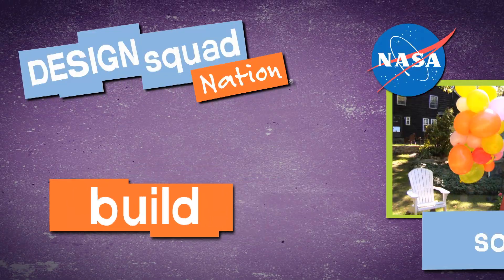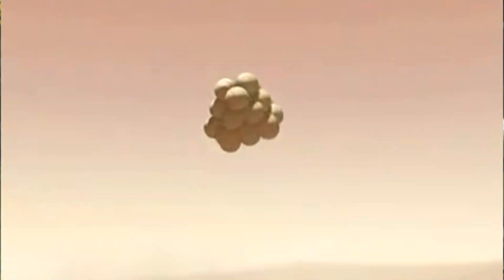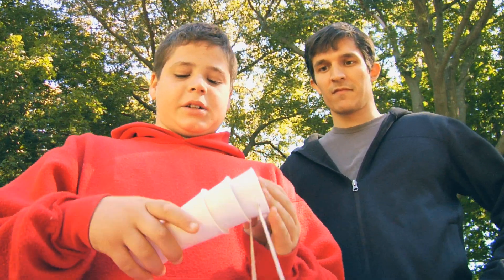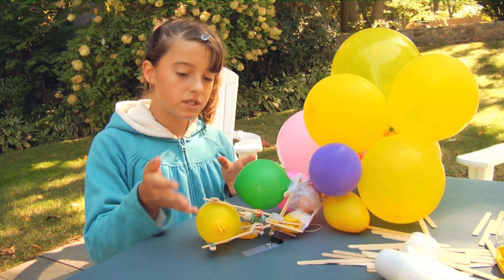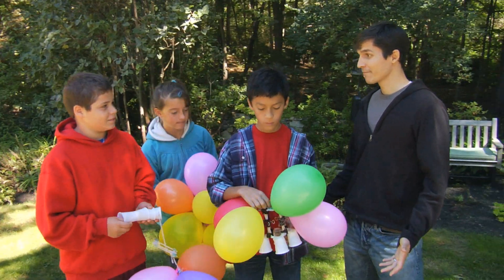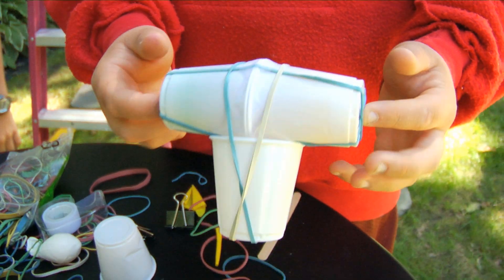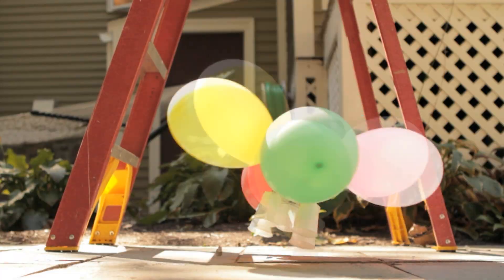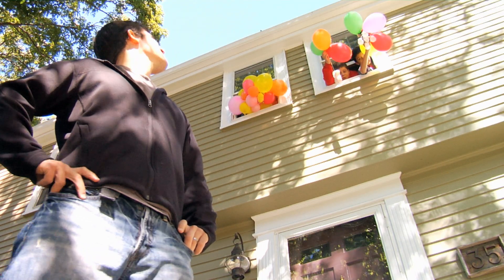Mission: Solar System - Soft Landing | Design Squad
Design and build an airbag system that can safely land an egg dropped onto the floor.

NASA and DESIGN SQUAD NATION team up to inspire a new generation of engineers. This guide has six space-based hands-on challenges for school and afterschool programs, grades 4-8.

For more from the Design Squad Nation & NASA guide, Mission: Solar System, go